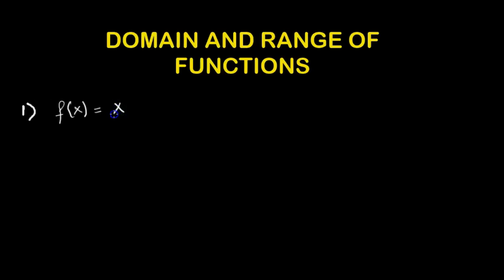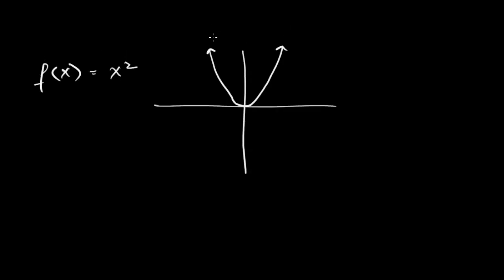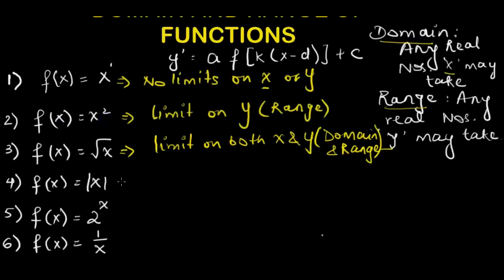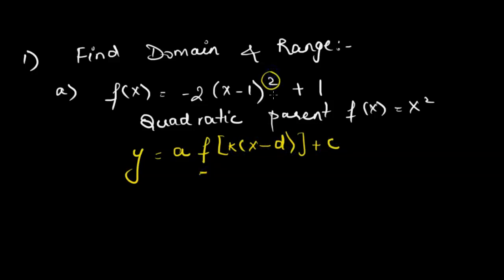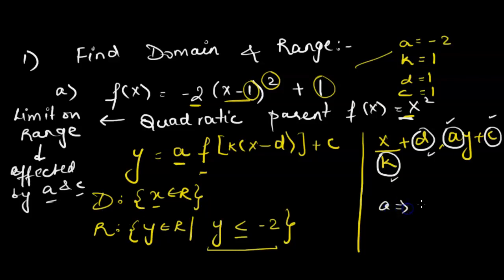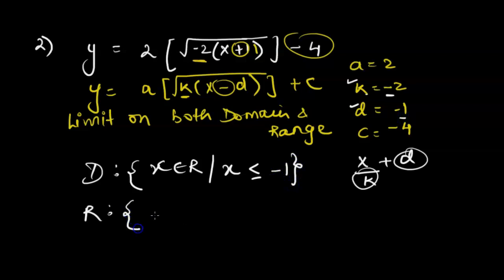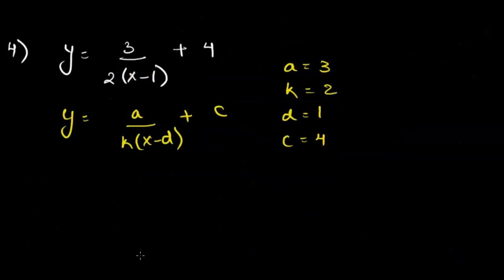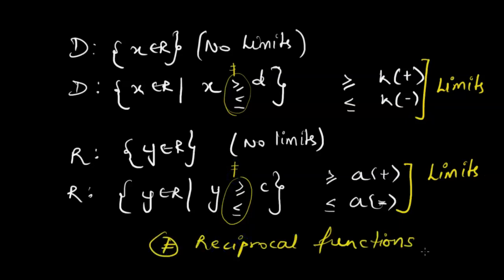Lesson 6 Determine domain/range of different functions :linear, quadratic, reciprocal, square root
This video explains how to find the domain and range of different transformed functions using general transformed equation and mapping formula